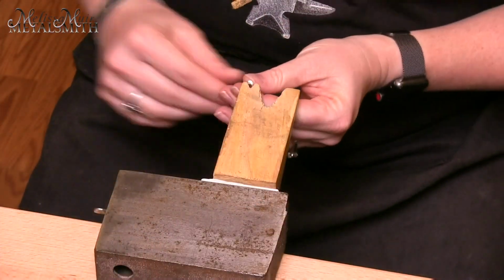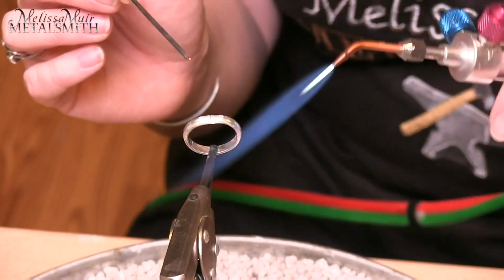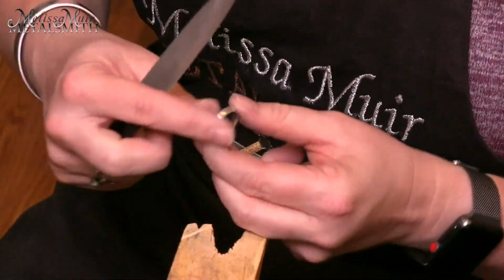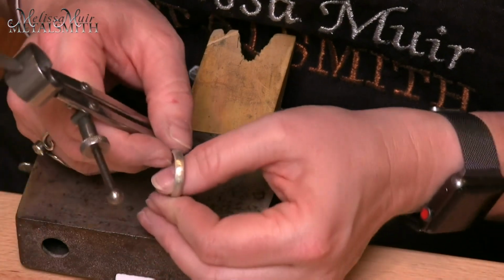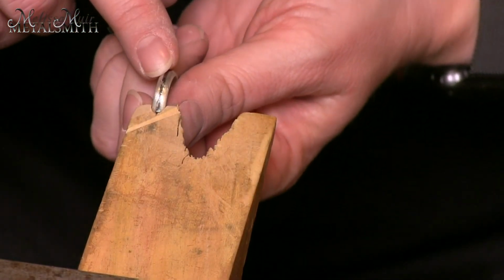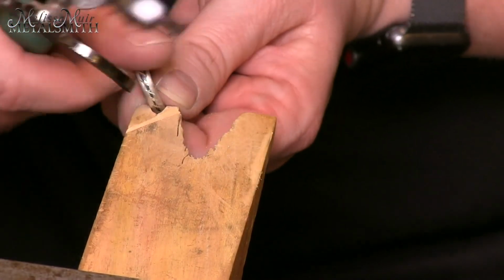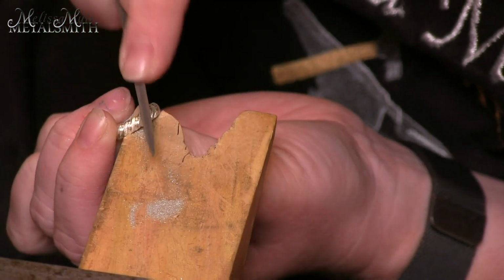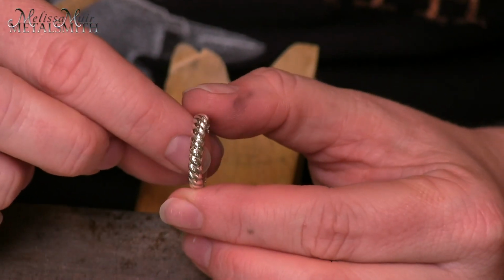Project 8 - Carved Ring - Revere Professional Jewelry Making Series- Tool Time Tuesday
Carving with a file is a great skill that will allow you to add all sorts of depth and dimension to your work. By the time you are finished, you will be a pro with your file. This video walks you through Project 8 - The Carved Ring from the book "Professional Jewelry Making" by Alan Revere, (with his permission and encouragement). This series of videos will show you the process of creating the various projects in the book.

Alan Revere Professional Making Jewelry Hard Back Book:

Alan Revere Professional Stone Setting Hard Back Book:

Amazon Project List:

Round Bracelet Mandrel with Tang:

Dead Blow Hammer:

Handy Flame Butane Torch Head:

Annealing Pan with Pumice:

Soldering Pick

Flat File:

Half Round File: